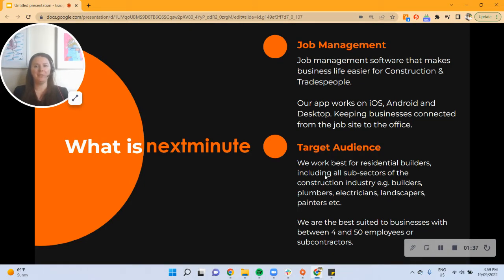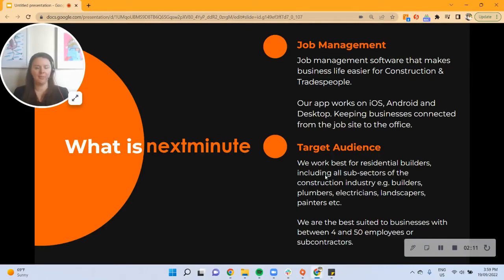Welcome to the NextMinute Partner Certification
A quick introduction for NextMinute's Partner Certification by our Global Partnership Manager Emily Mason